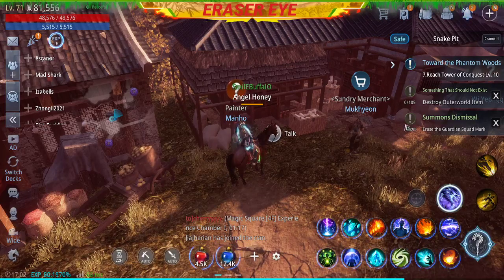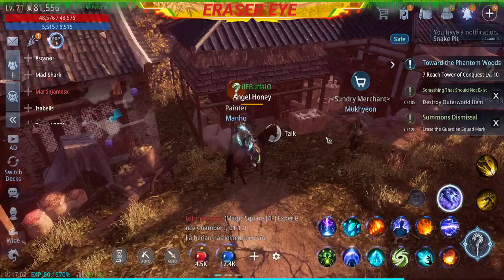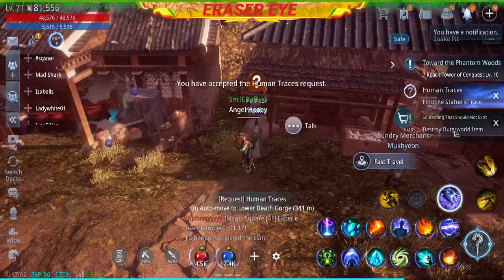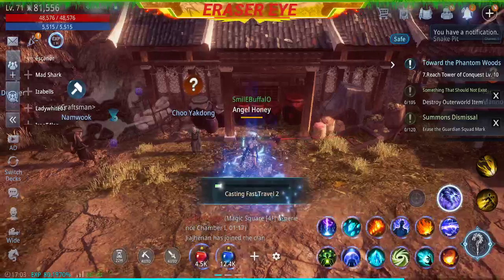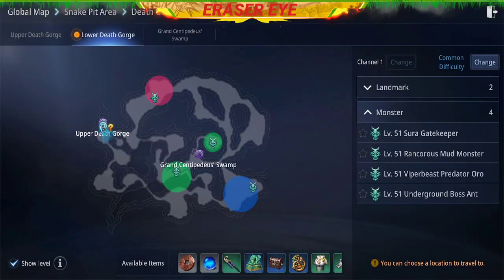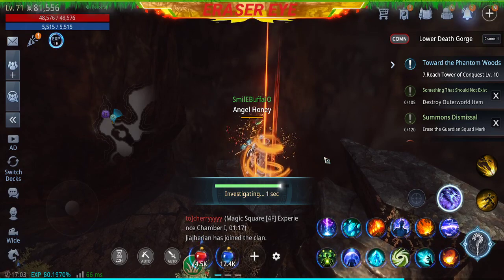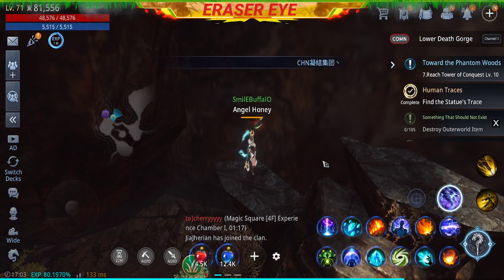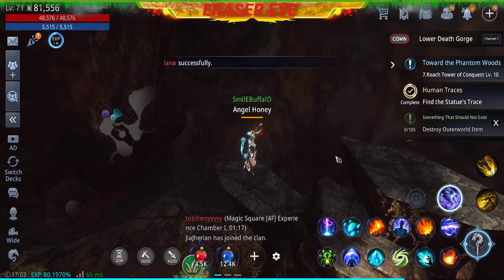Human Traces | MIR4 | Eraser Eye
Find the Statue's Trace